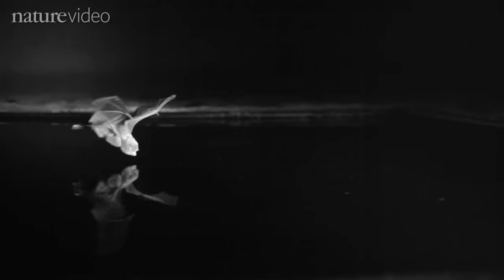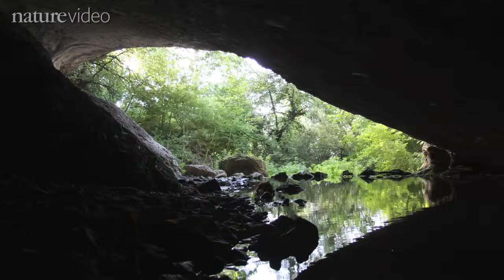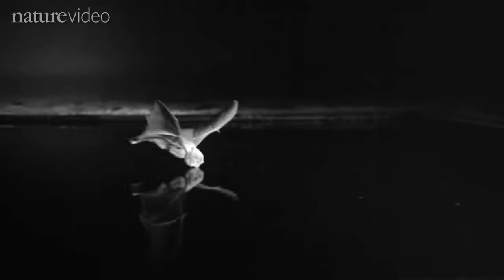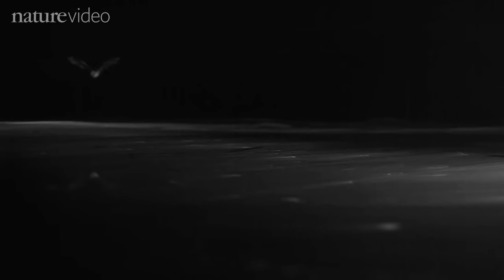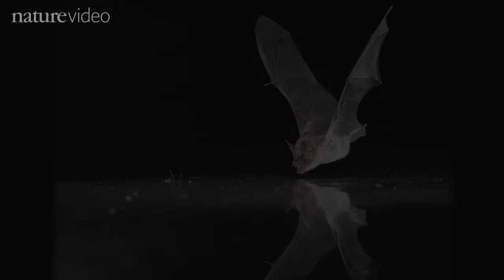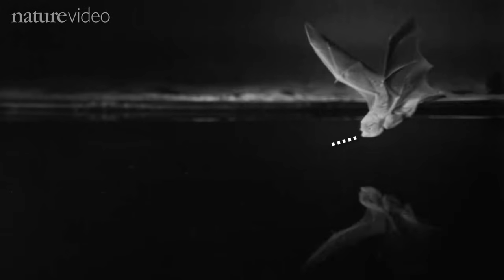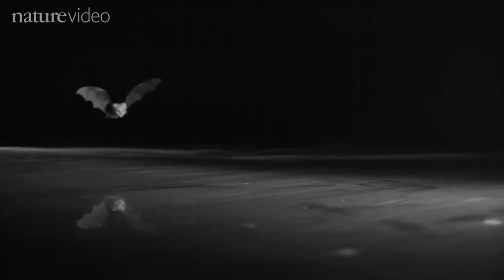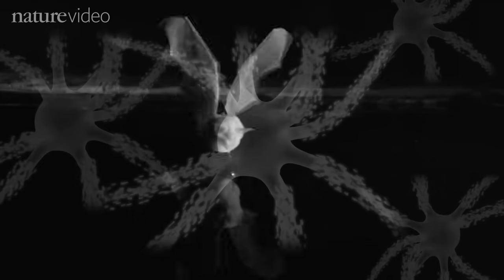BAT SENSE - by Nature Video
This stunning slow motion footage shows how bats use echolocation to find water.  We know how bats echolocate to hunt insects, but this is the first study to show how they recognise large, flat objects like ponds.  Moreover, by testing young bats that had never encountered a pond or river before, the researchers showed that bats seem to have a built-in ability to recognize these important features of their environment.